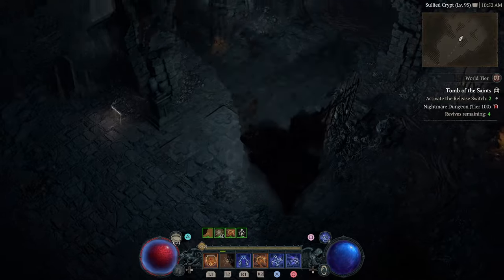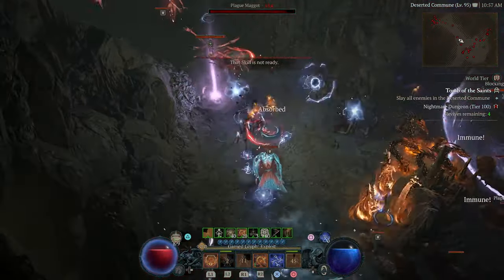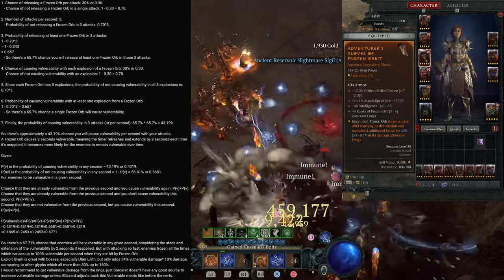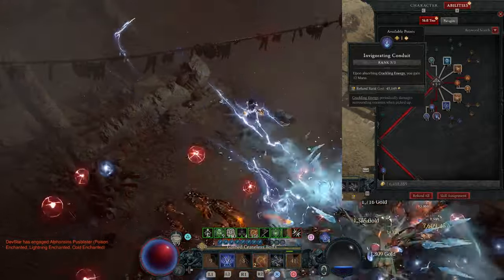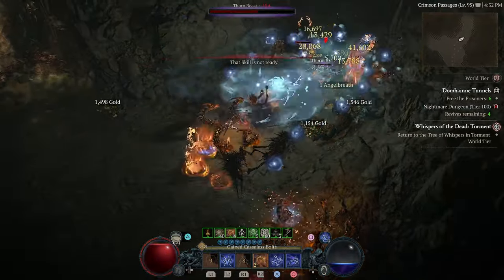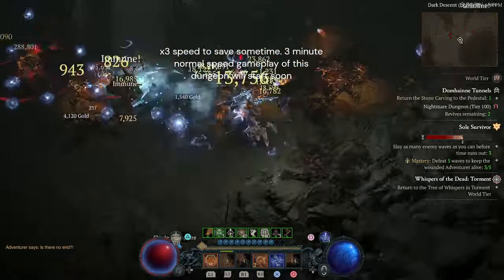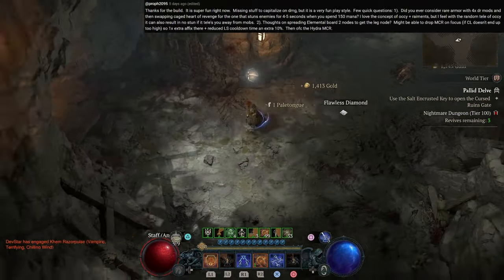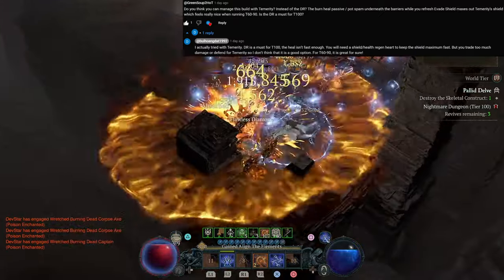Diablo 4 - Best Sorcerer Build NM100 - Rapid Fire Elemental Sorcerer Omnipower/Barber/NonSeason/PVP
Sorry, I was wrong about Vulnerable as is its own damage bucket and all other damage type is Additive Damage.  Adjusted the paragon to add the Vulnerable board and the Exploit glyph.

⌚ === TIMESTAMPS === ⌚
00:00 Intro
01:42 Nightmare 100
08:33 Nightmare 77
08:43 Items, Skill tree and Paragon boads
16:33 Nightmare 45
18:31 Nightmare 100 Eternal Realm
21:15 Mana and Combo
24:04 Q&A
26:34 Omnipower version
34:45 Nightmare 100 without unique items
43:18 PVP
1:00:20 Outro

This build only activates when killing monsters or fighting bosses. So, in PvP 1v1, you lose 75% attack speed, don't have enough mana to attack and no additional hydras, and Sorc are not unstoppable like other classes, you lose 90% power. Thus, for PvP 1v1, only the Firewall is reliable. For PvP with a group of mobs, you are at 100% power like druid.

I have more gameplay and videos in the previous posts, you can watch and enjoy those if you like more content.